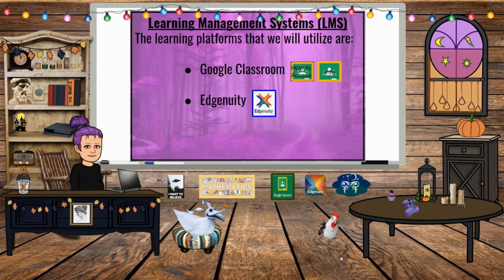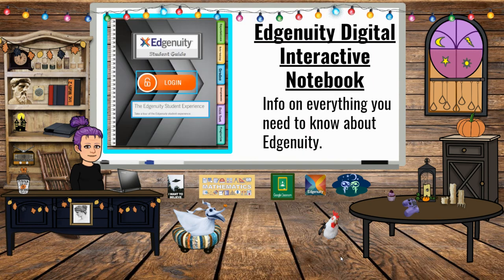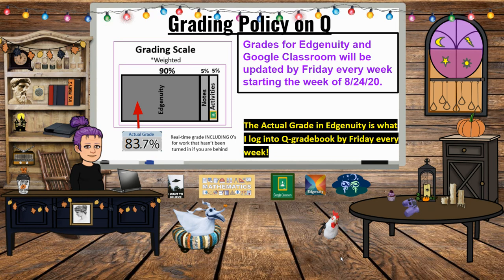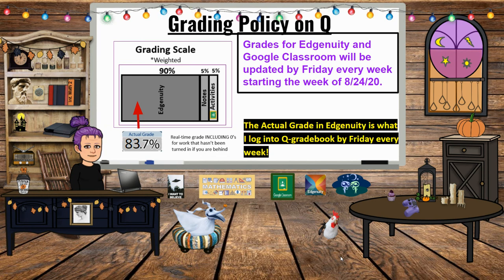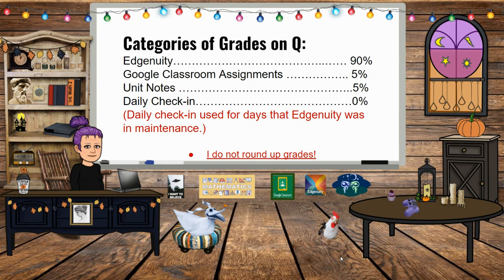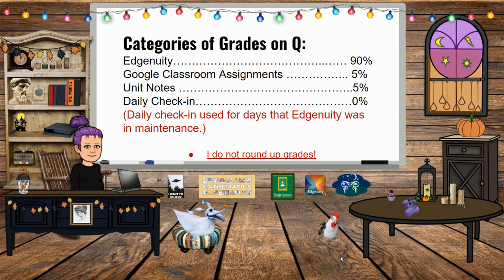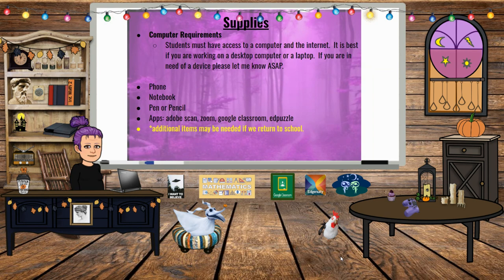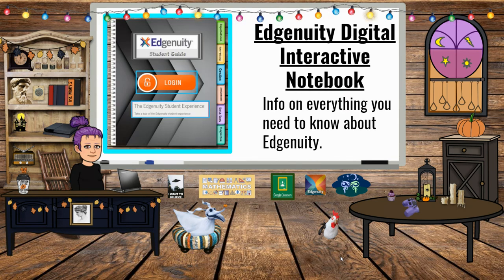Pena's 20-21 Back to School Night Presentation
Welcome to Back to School Night 20-21 Edition.  Have a Great Day!